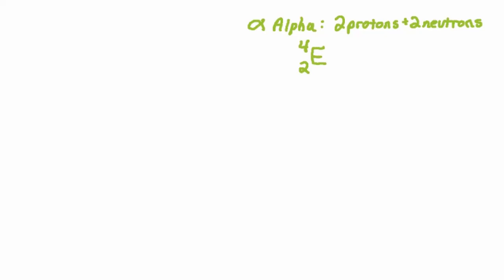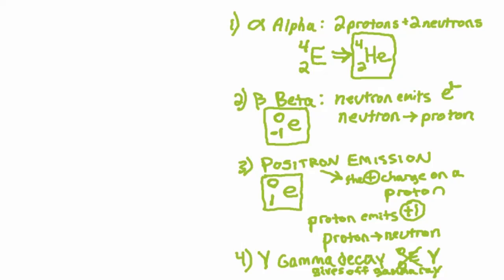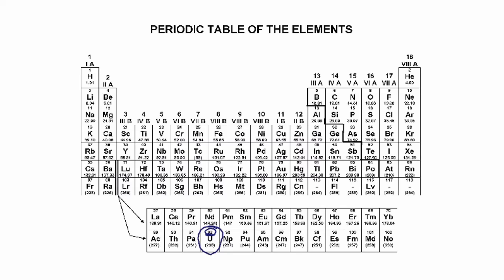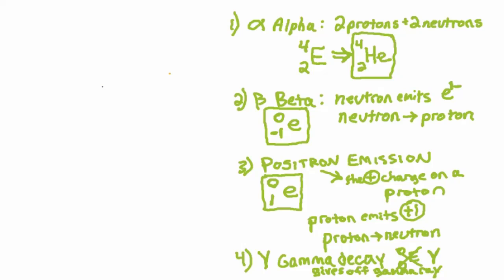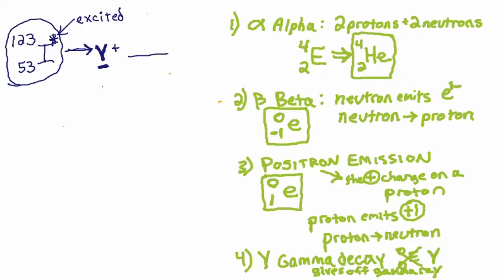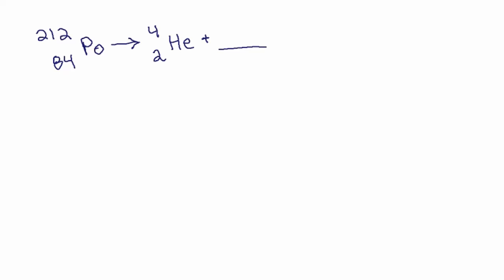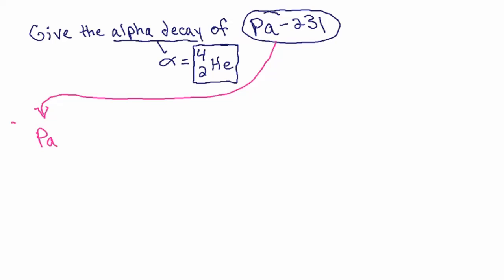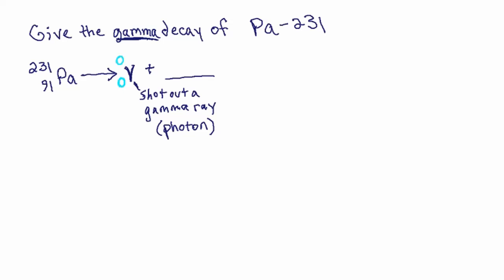Isotopes and decay PART 2 - Practice problems